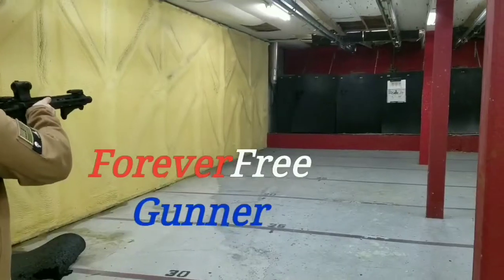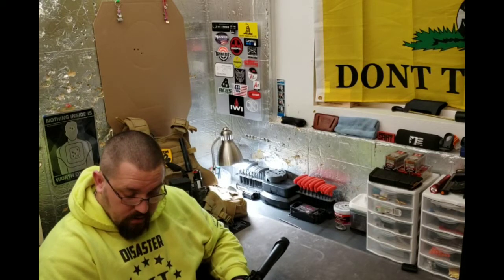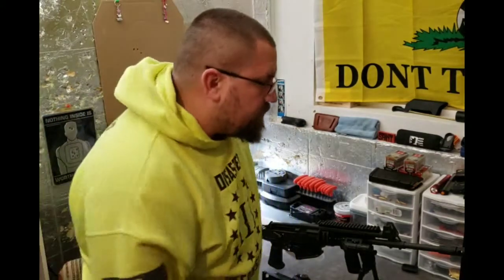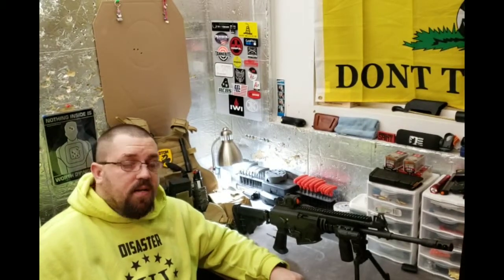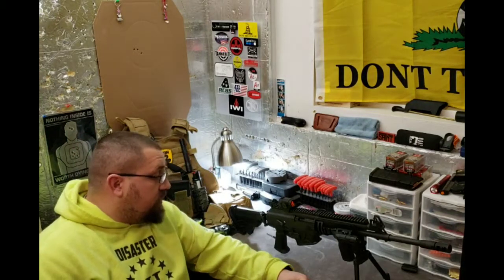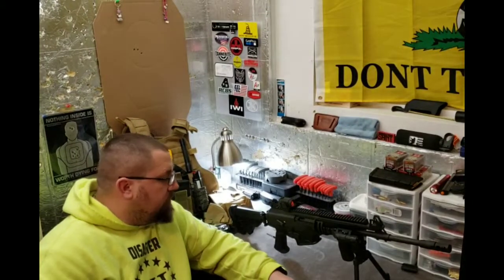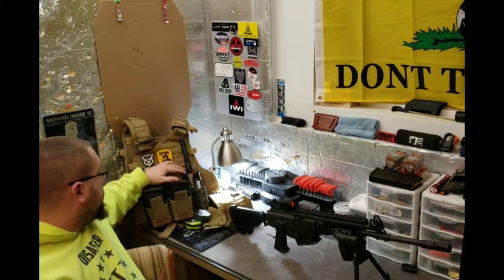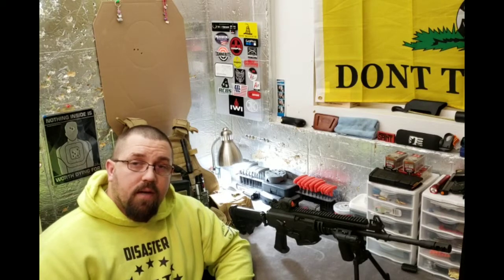Minute man rifle Galil ACE 308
Rear sight removal Disastered awareness